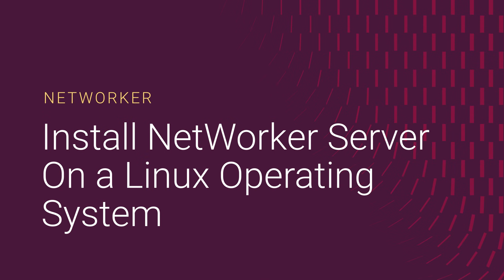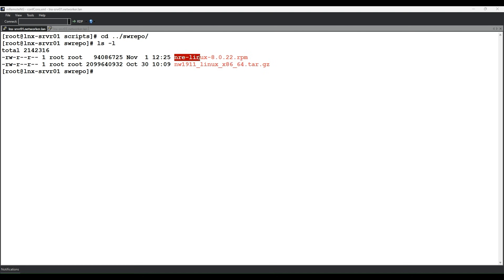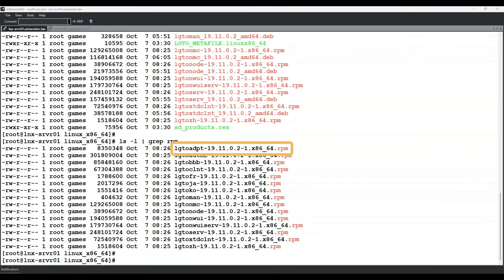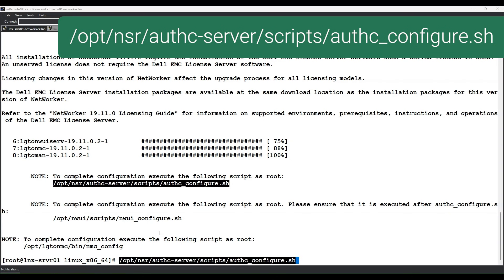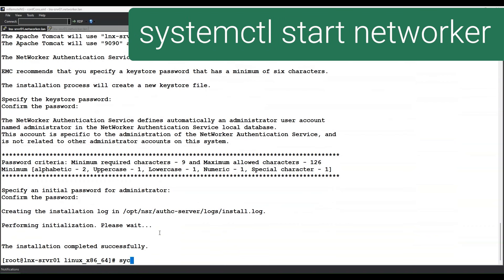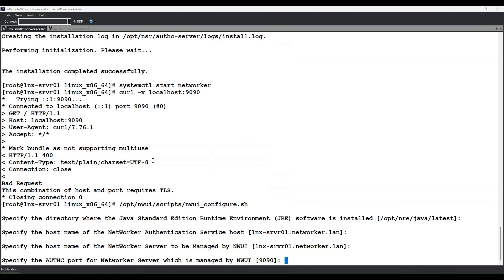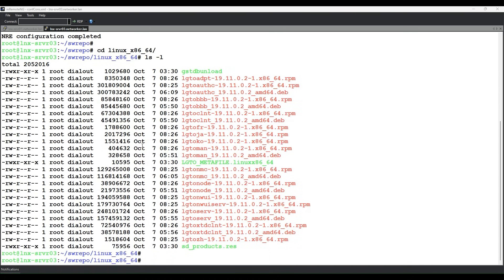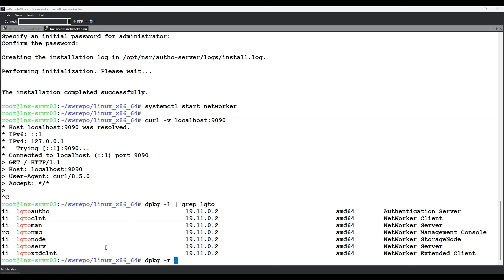How To Install NetWorker Server On Linux Operating Systems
In this comprehensive tutorial, we guide you through the step-by-step process of installing Dell NetWorker on various stand-alone Linux operating systems, including Red Hat, CentOS, SuSE, Oracle Linux (OEL), Debian, and Ubuntu. Whether you’re a beginner or an experienced user, this video will help you set up your NetWorker server efficiently. Follow along to ensure a smooth installation and optimal performance of your backup and recovery solution.

Chapters:
00:00 Intro & NetWorker Compatibility Matrix
00:20 NetWorker Server Software Download
01:32 Extract Installation Files
02:48 Install NetWorker Runtime Environment
04:04 NetWorker Packages Overview
06:59 NetWorker Server Software Installation
12:18 Install NetWorker on Debian or Ubuntu
14:26 Uninstalling & Updating NetWorker